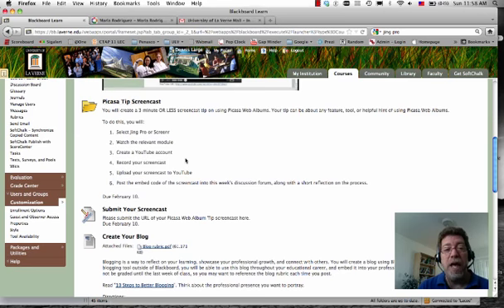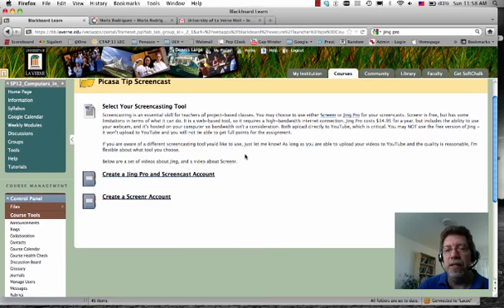ULV EDUC 407 Week 2